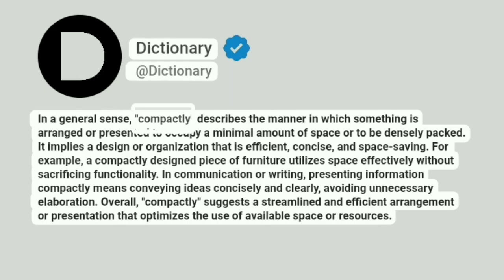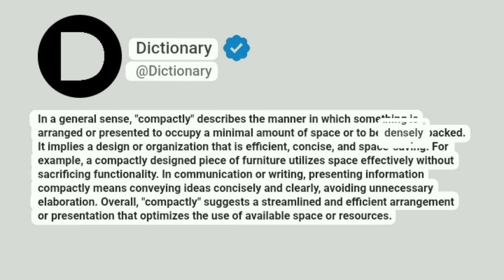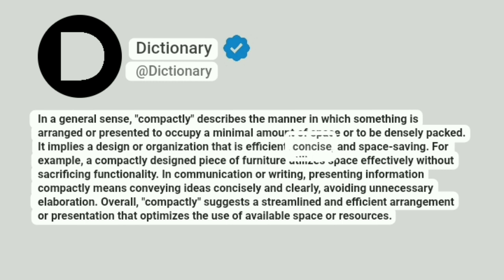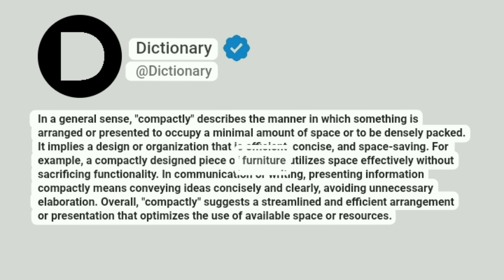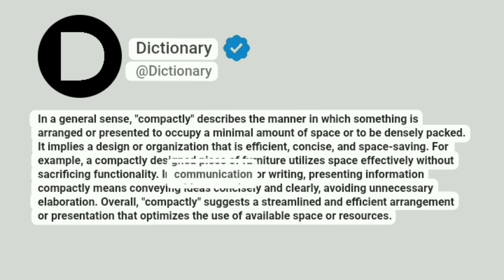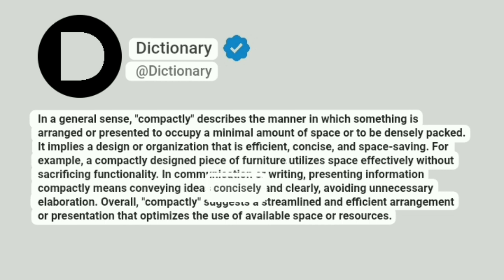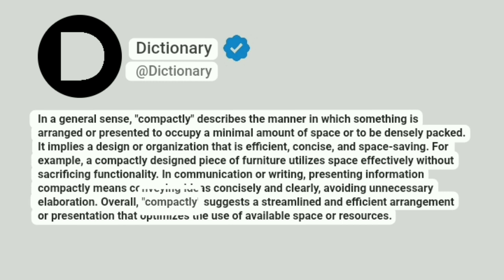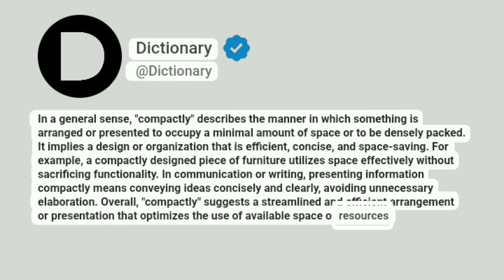Compactly Meaning In English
In a general sense, "compactly" describes the manner in which something is arranged or presented to occupy a minimal amount of space or to be densely packed. It implies a design or organization that is efficient, concise, and space-saving. For example, a compactly designed piece of furniture utilizes space effectively without sacrificing functionality. In communication or writing, presenting information compactly means conveying ideas concisely and clearly, avoiding unnecessary elaboration. Overall, "compactly" suggests a streamlined and efficient arrangement or presentation that optimizes the use of available space or resources.